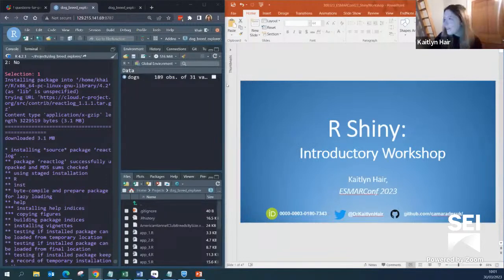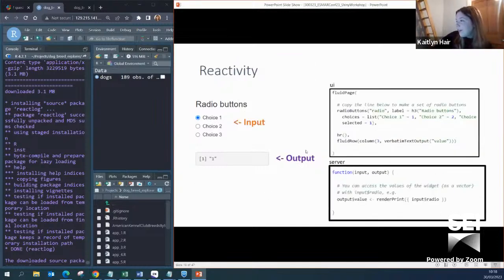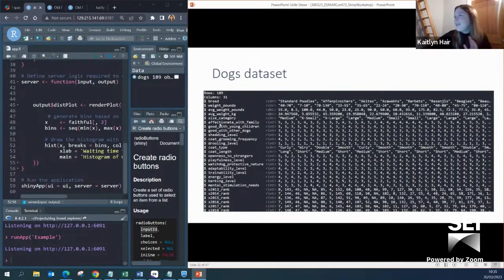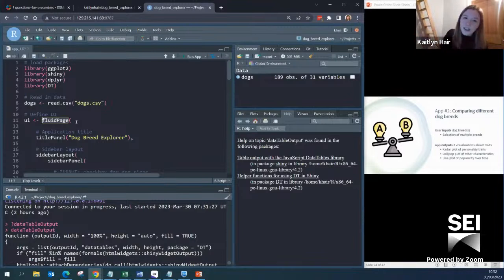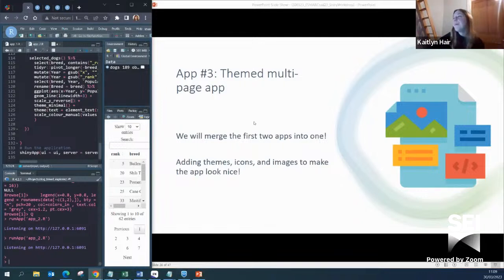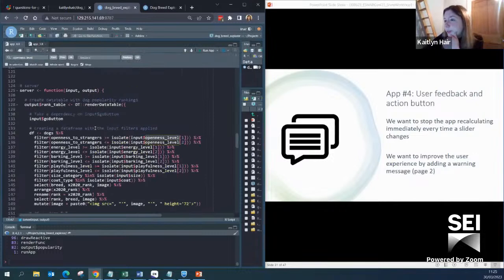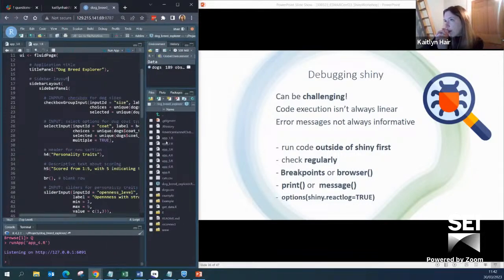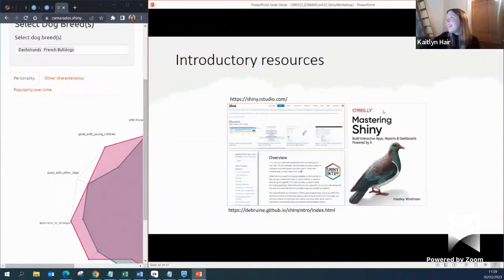ESMARConf2023: Workshop 9 - Introduction to R Shiny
Coordinator: Kaitlyn Hair
Title: Introduction to R Shiny
Abstract: Shiny is an R package which allows you to develop interactive web applications without the need to learn HTML, CSS, or JavaScript. This workshop will walk you through the steps required to produce your own Shiny web application, making use of a sample dataset. We will discuss the fundamentals of how Shiny apps work, and the concept of inputs, and outputs, and reactivity. We will also discuss how to develop a user interface, and how to customise the layout and aesthetics for different use cases. Finally, we will discuss ways to publish Shiny applications online and share them with the world.

Learning objectives:
- Understand the building blocks of a Shiny web app
- Learn how to use different input and output options in Shiny
- Become familiar with the principles of reactive programming
- Learn how to deploy and share Shiny apps

Audience:
Beginners (new to Shiny)

Requirements:
Intermediate R knowledge essential, RMarkdown knowledge is beneficial